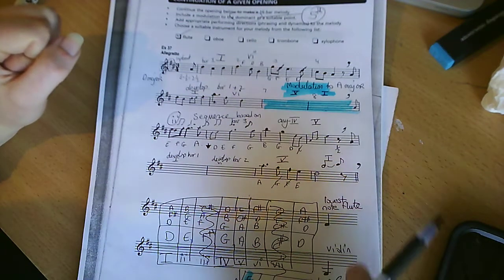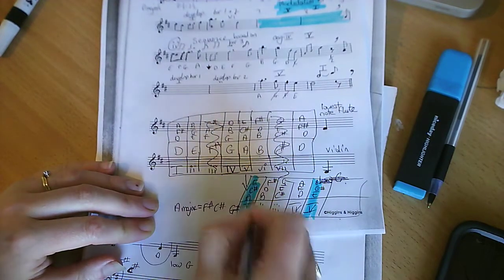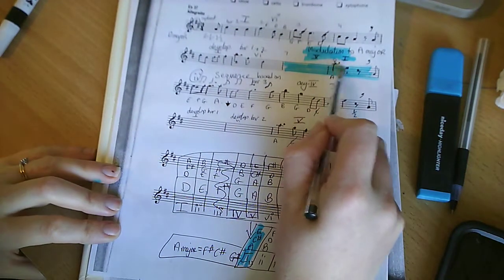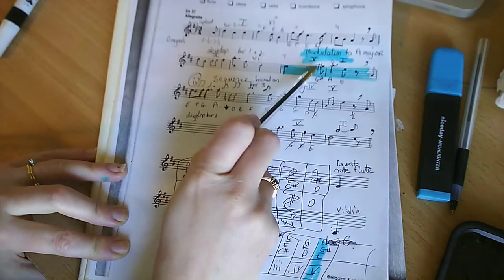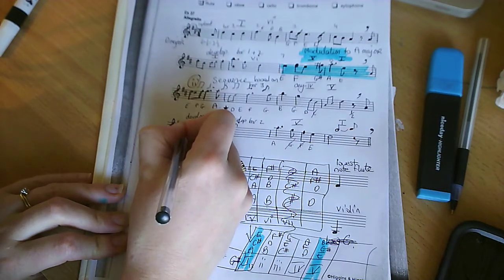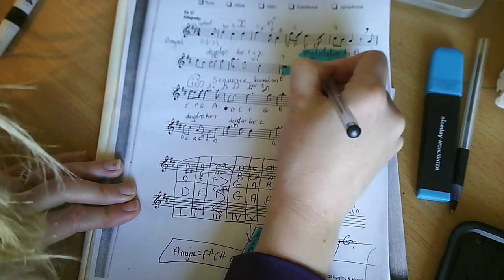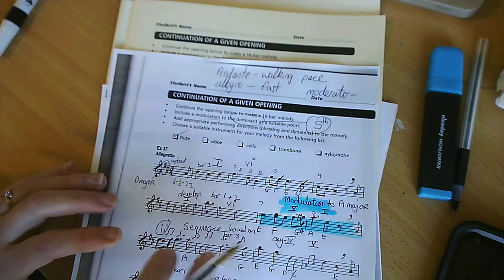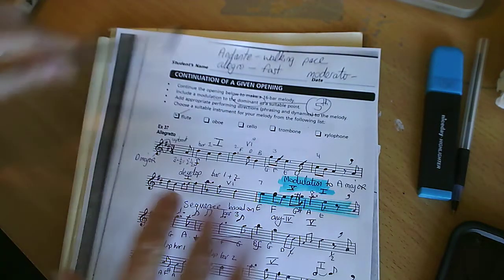Modulation and finishing major melody (3 of 3)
Leaving Cert Q.1 Melody writing